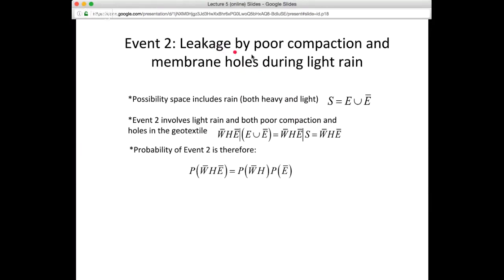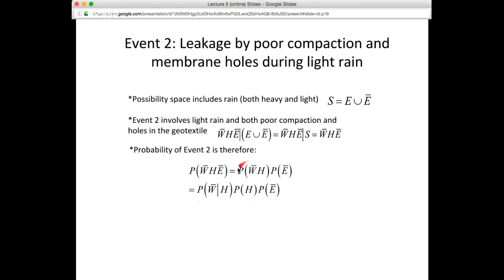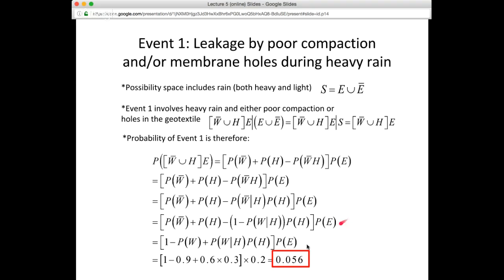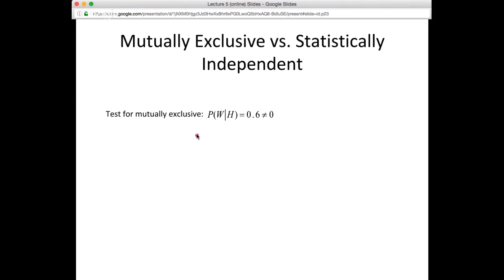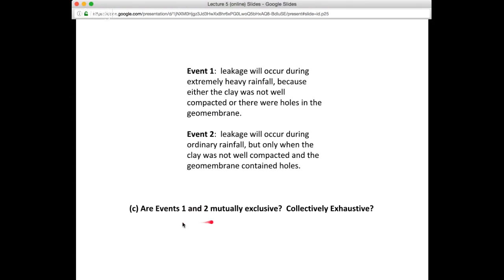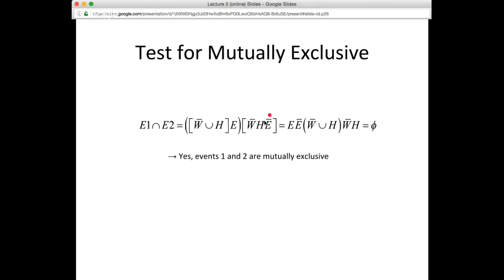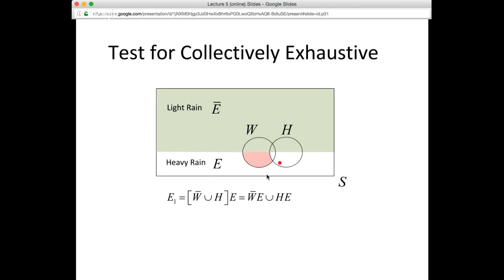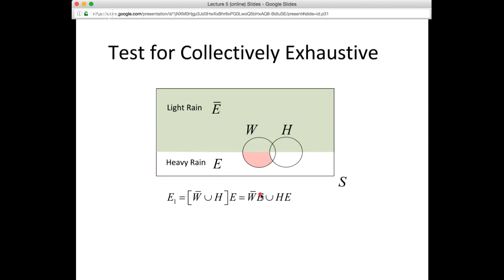Online Lecture 5 (part b)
More philosophical musings on the probability of landfill failure!